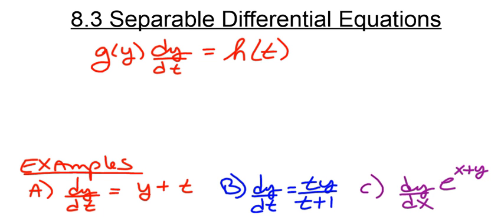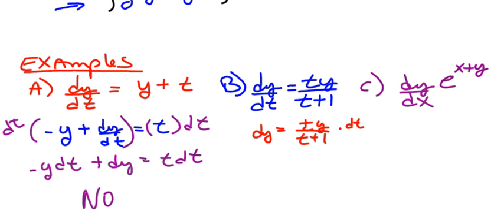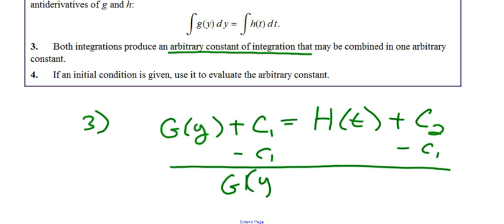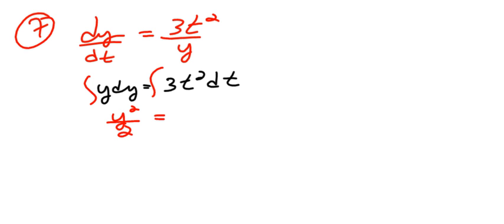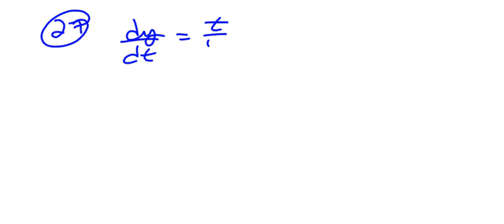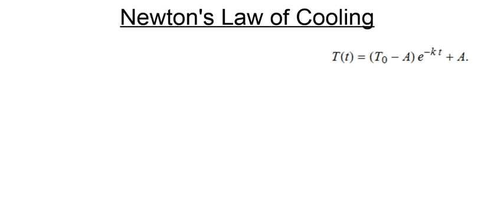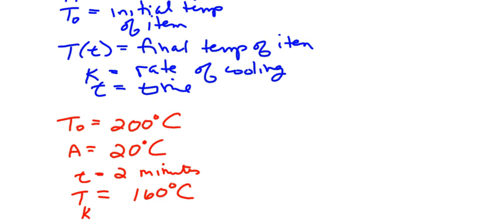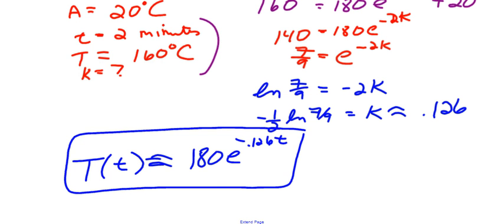Calc 8 3 Separable Differential Equations